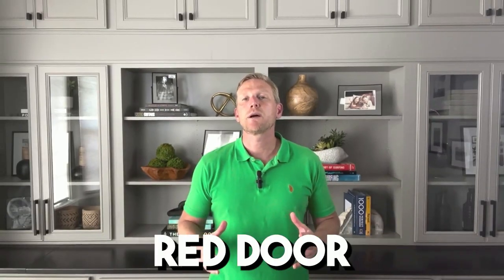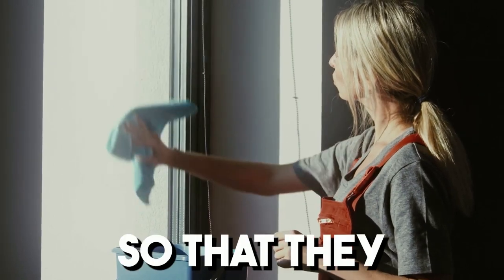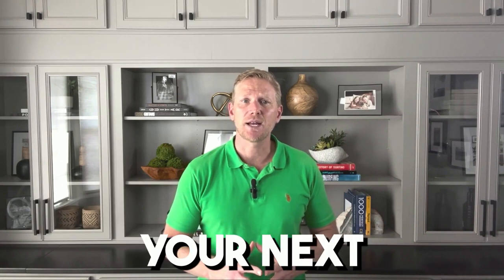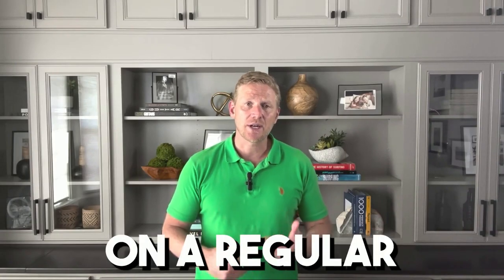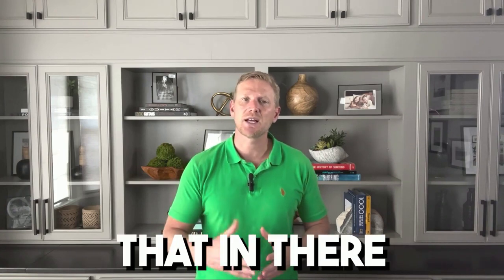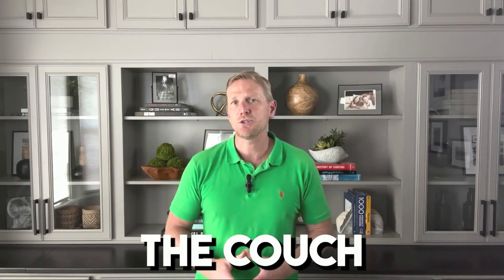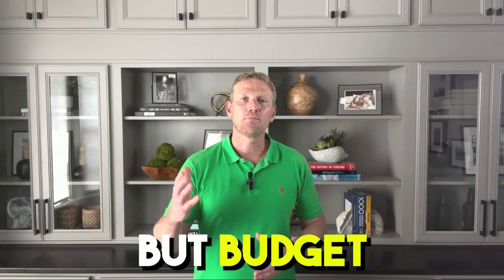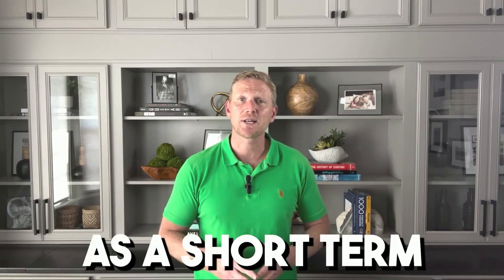Owner of a Short-Term Rental Property? YOU NEED TO WATCH THIS!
Owning a short-term rental property can be a rewarding investment, but it's not all about collecting rent checks. In this eye-opening episode, we dive deep into the often-overlooked world of recurring costs for property owners. 💸💡

Join us as we break down the essentials, from maintenance to insurance, and reveal tips to optimize your property's profitability. Whether you're a seasoned host or just starting out, this knowledge is key to a successful short-term rental journey. 🌟

Facebook: Red Door Property Management
LinkedIn: Red Door Property Management

Ready to maximize your ROI? Let's get started! 💰🔑